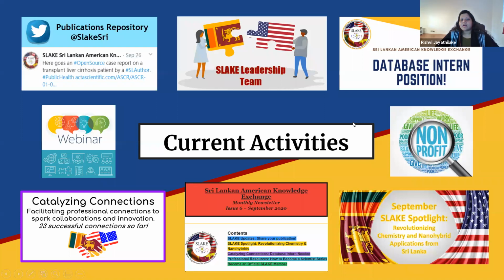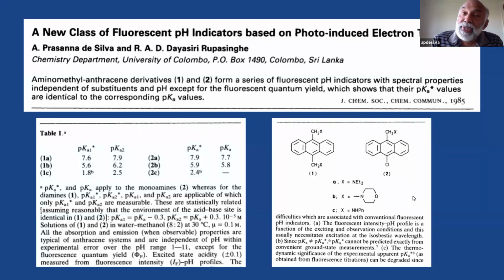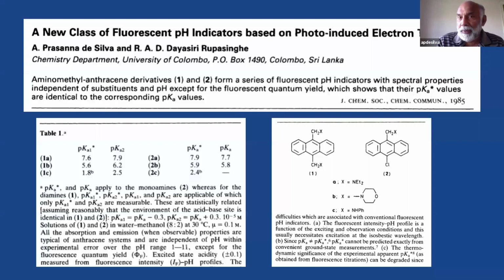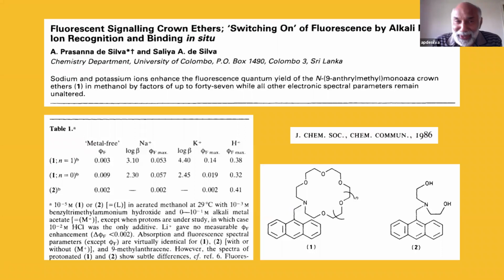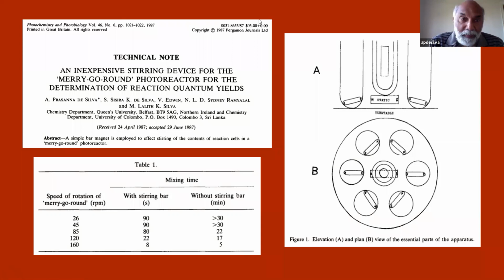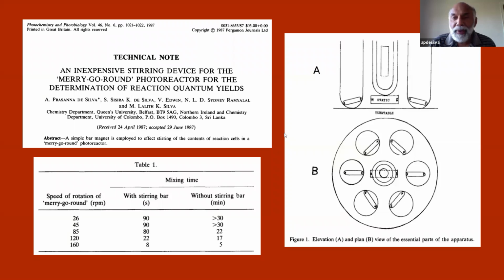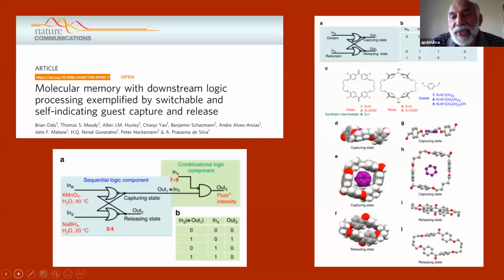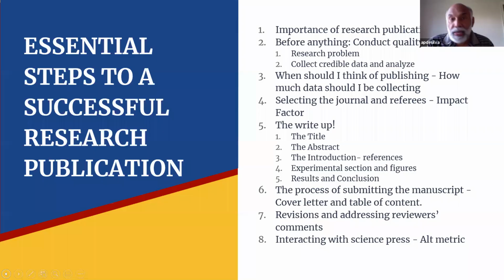SLAKE WEBINAR 1: Featuring Prof A P De Silva "STEPS TO A SUCCESSFUL RESEARCH PUBLICATION-CHEMISTRY"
This was the first online webinar session organized by SLAKE featuring Prof. A. P. De Silva (Chair of Organic Chemistry, Queen's University, Belfast) where he discussed the steps to publishing a successful research article as an undergraduate/graduate student.